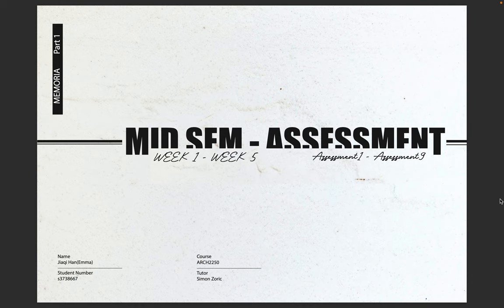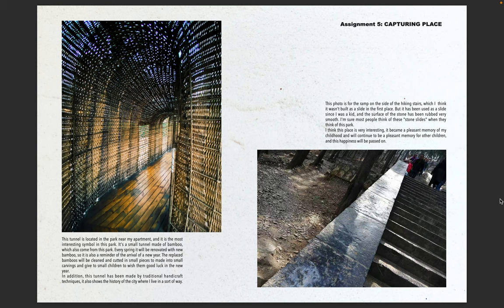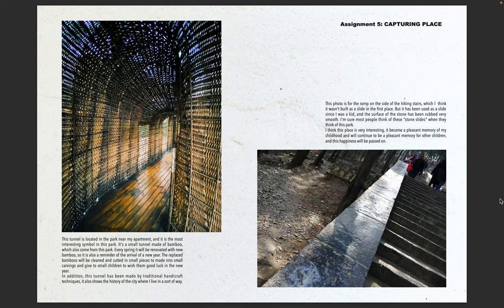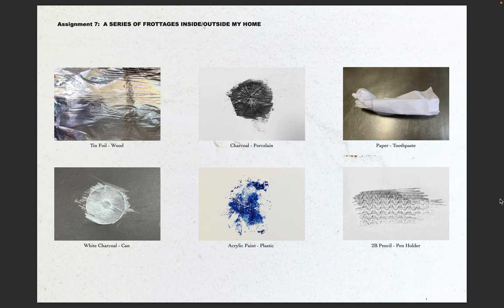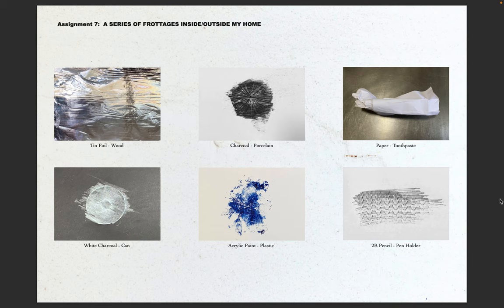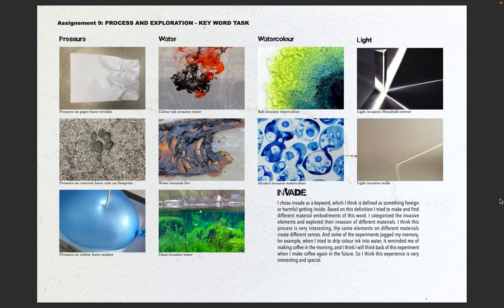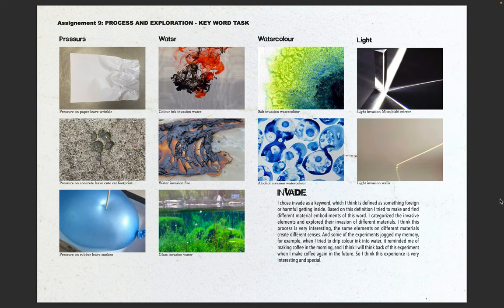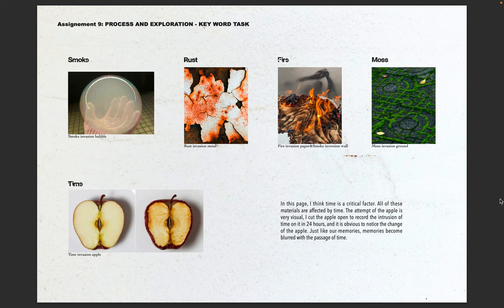Jiaqi Han MID SEM ASSESSMENT Presentation